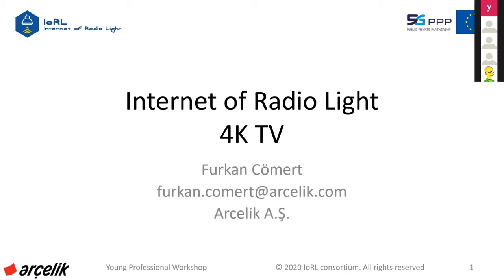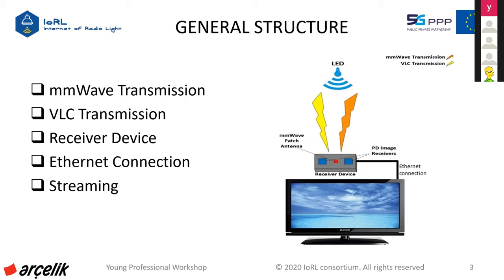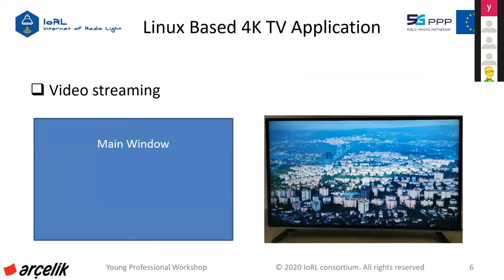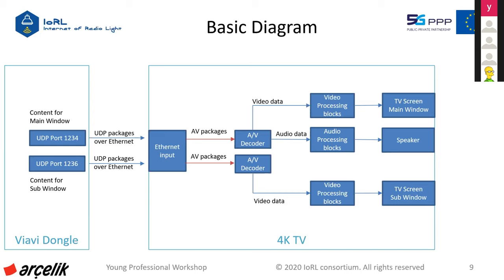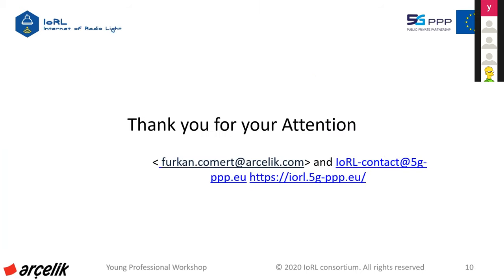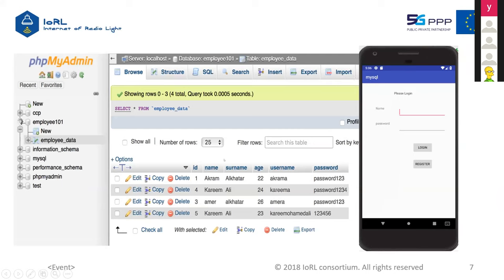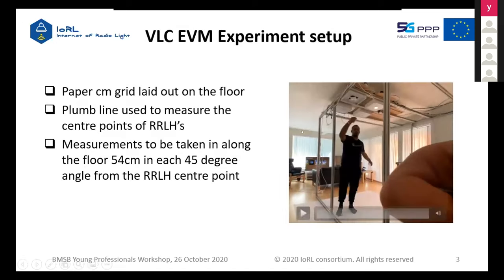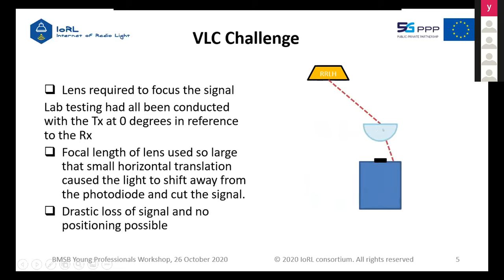6. Applications - Arçelik A.Ş, Brunel University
European H2020 5G 2nd Phase project:

Internet-of-Radio Light (IoRL) Workshop Monday, 26 October 2020 - ISEP

Organizing Committee
Prof. Xun Zhang, ISEP – France / Adam KAPOVITS, Eurescom-Germany
John COSMAS, Brunel University-UK / Eric LEGALE, IssyMedia – France

Workshop agenda

1. Welcome – Adam Kapovits, Eurescom
2. Introduction to European 5G research IoRL – John Cosmas, Brunel University
3. 5G Radio Access Network RAN
 a. 5G Distributed RAN - Israel Koffman, RunEL
 b. mm-wave Module and Antennas - Robert Muller, FhG
 c. VLC Module, LED and Radio Light System – Jintao Wang, Tsinghua University & Ben Meunier Brunel University
4. User Terminal
 a.Test Terminal - Wei Li, Viavi Solution plc
 b.VLC Receiver – Bastien Bechadergue, Oledcomm SA
5. SDN-NFV
 a. Security – Marcin Gregorczyk, Warsaw University of Technology
 b. Multisource Streaming – Mathias Lacaud, Joada SA
 c. Location Database – Lina Shi, Institut supérieur d’électronique de Paris
 d. Location Data Fusion - Ben Meunier, Brunel University
 e. Follow-Me TV – Nawar Jawad, Brunel University
 f. Load Balancing – Charilaos Zarakovitis, National Centre for Scientific Research Demokritos
6. Applications
 a. 4kTV – Furkan Comert, Arcelik SA
 b. Multi-Player Gaming – Ben Meunier, Brunel University
 c. Location based data access, monitoring and guiding – Kareem Ali, Brunel University
7. Performance Result and discussions - Yue Zhang, Leicester University
Discussions
Demonstrator Video
Round Table : 5G and Lifi in Issy-les-Moulineaux
• Conclusion of the IoRL project and evolution
of LiFi usage at the Musée de la Carte à Jouer
in Issy-Les-Moulineaux
• 5GPPP - updates
• The 5G challenge Orange/Issy-Les-Moulineaux
Please note this session will take place in French
language. English subtitles will be available on
screen.

The Internet of Radio-Light (IoRL) project develops a safer, more
secure, customizable and intelligent building network that reliably
delivers increased throughput (greater than 10Gbps) from access points
pervasively located within buildings, whilst minimizing interference and
electromagnetic field exposure and providing location accuracy of less
than 10 cm. It thereby shows how to solve the problem of broadband
wireless access in buildings and promotes the establishment of a global
standard in ITU. This workshop presents the system architecture and its
sub-systems, innovative virtual network functions and user applications
and the system key performance results